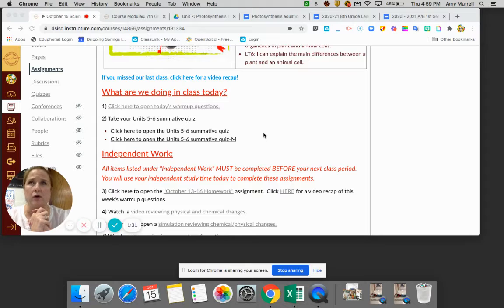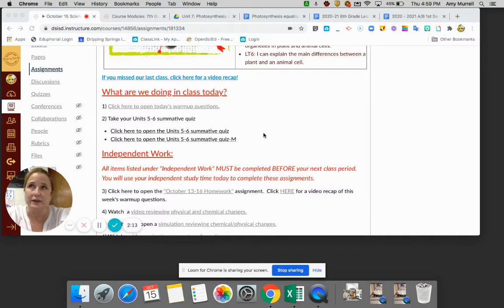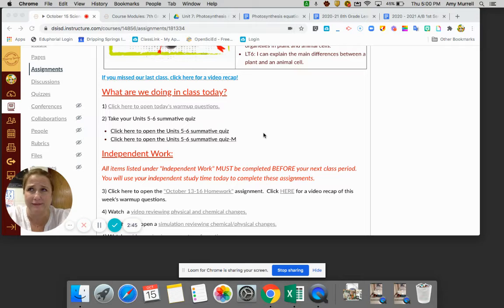October 15-16 Recap